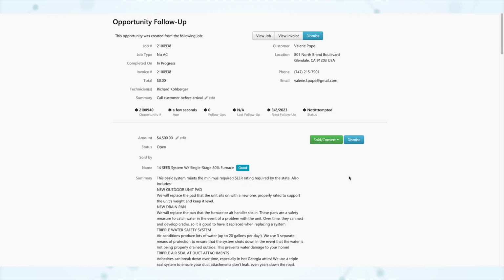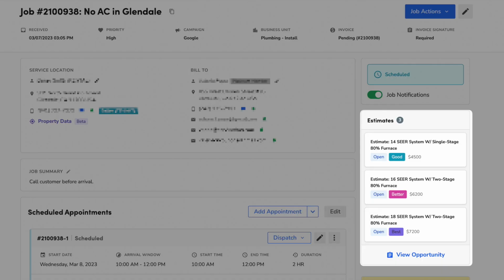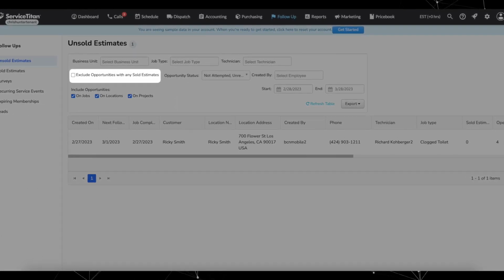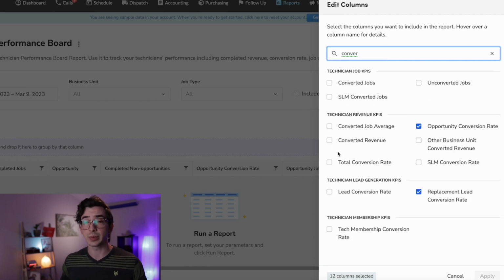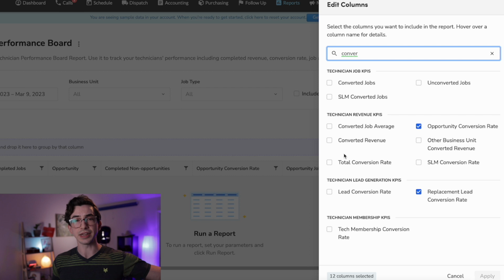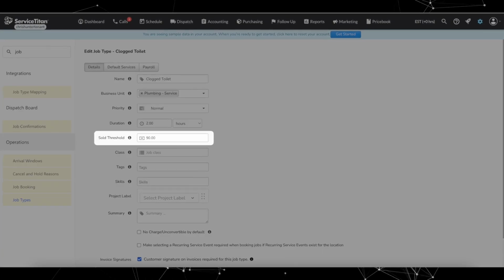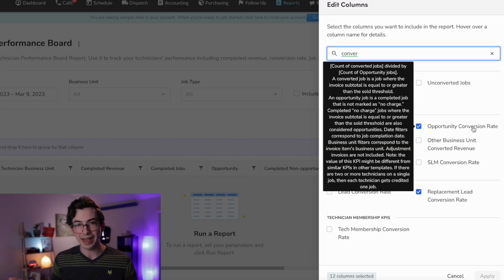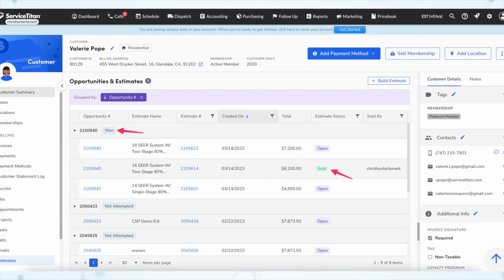You DON'T Need To Dismiss Every Unsold Estimate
In this video, BCN explains when you do (and don't) need to dismiss unsold estimates. He also covers the important differences between opportunities and estimates

Enjoy these videos? Leave me a review on Google!

00:00 The problem at hand
00:48 Opportunities VS Estimates
01:28 Filtering your follow-ups
02:08 Tech Close & Conversion Rates
04:56 Keeping a clean account
06:08 When SHOULD you dismiss estimates & opportunities?
07:48 Watch this video next

Topics Covered: estimates, opportunities, opportunity jobs, dismissing estimates/opportunities, Close & Conversion KPI's